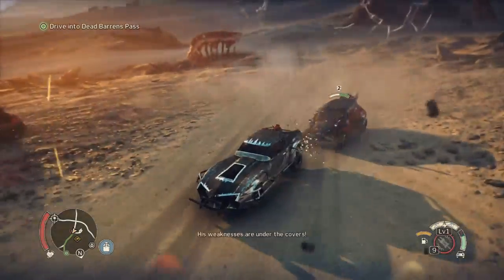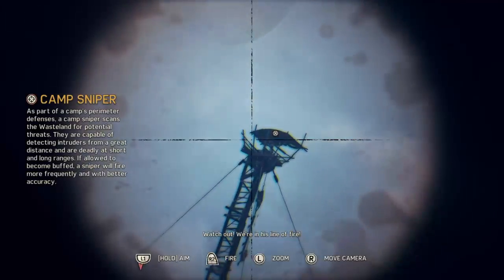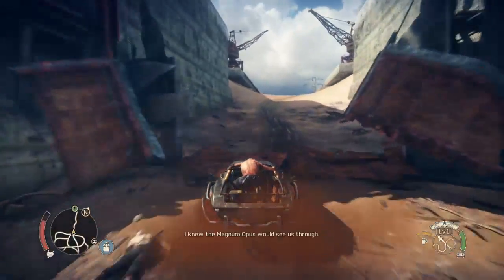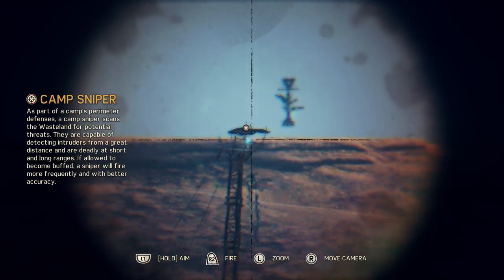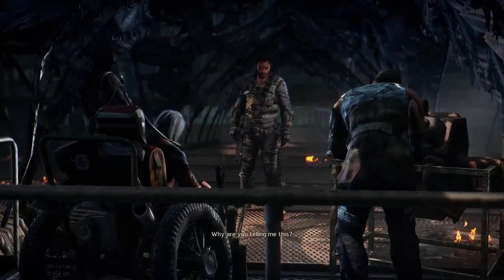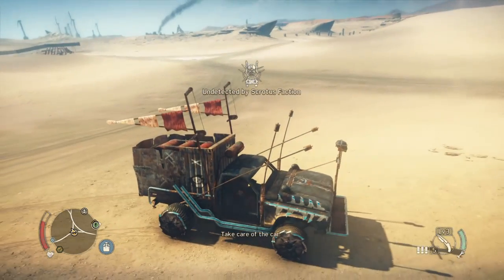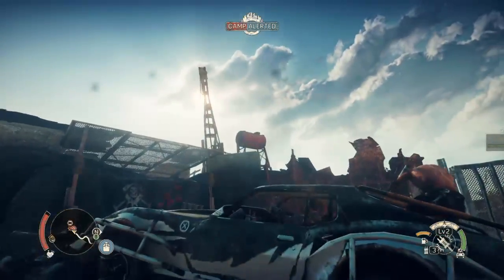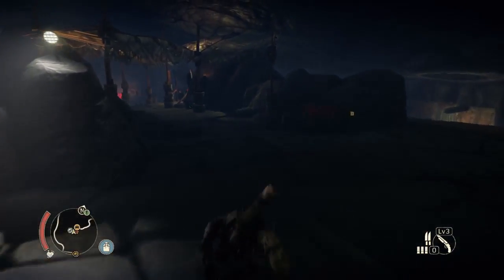Mad Max, little look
Just exploring some of the game world on stream -- Watch live